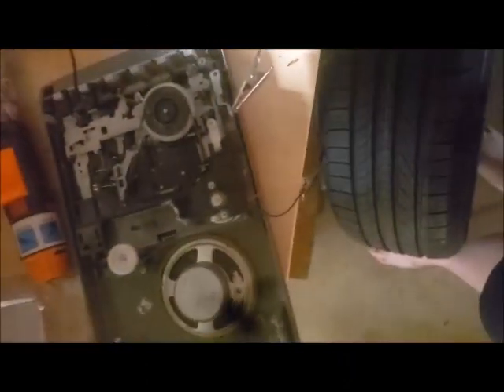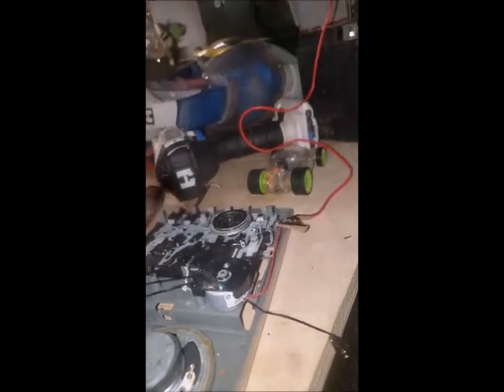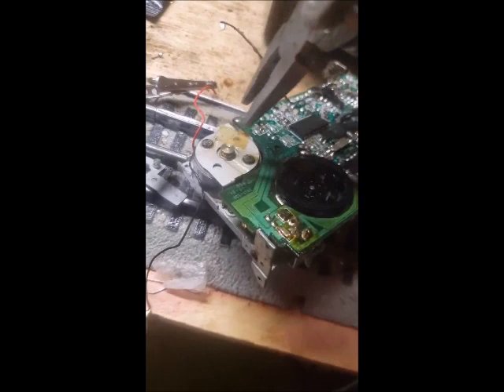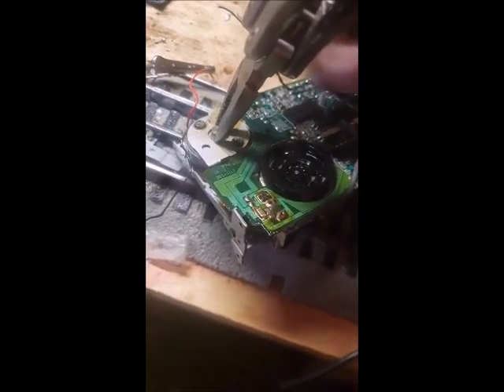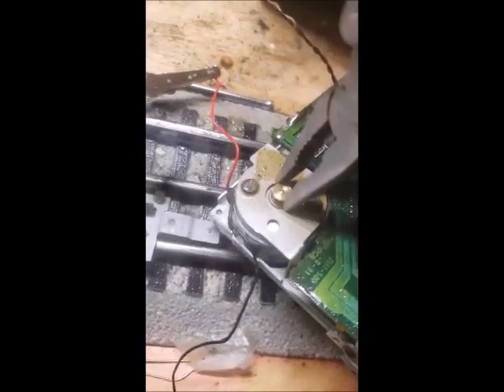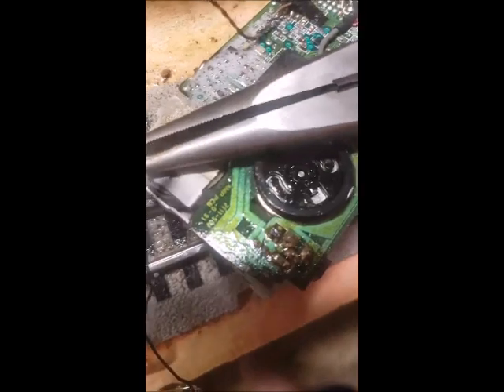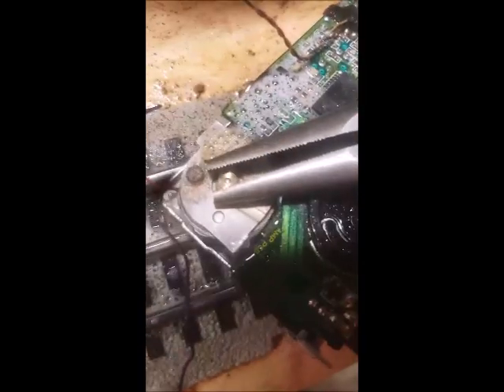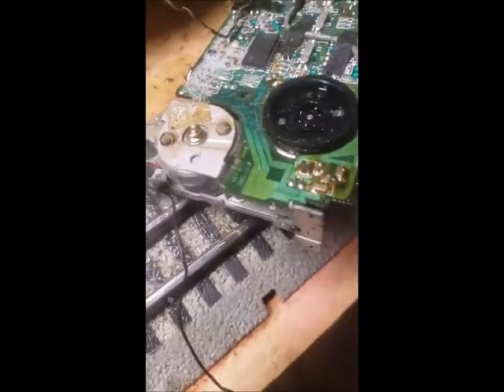Electric Motor Destruction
heavily inspired by the Shawn K channel